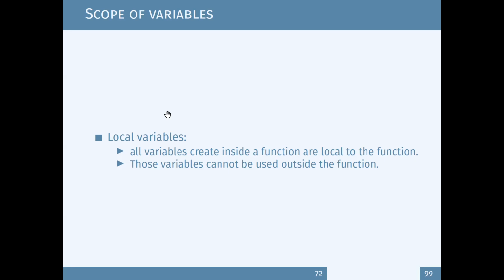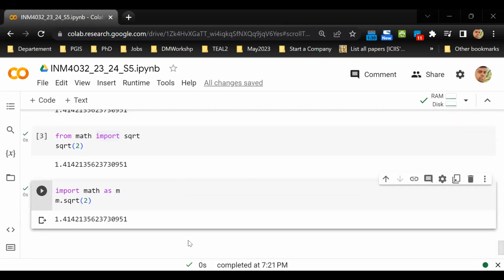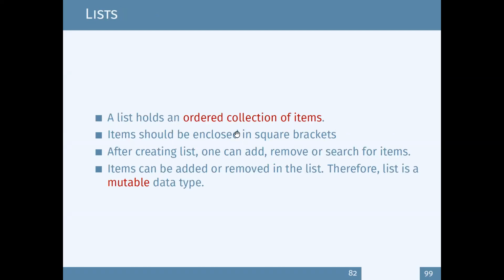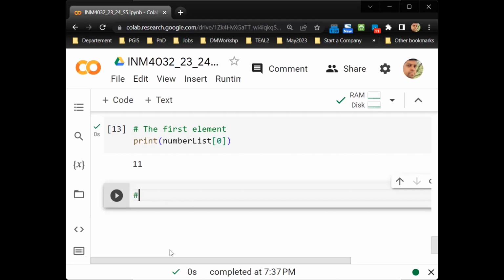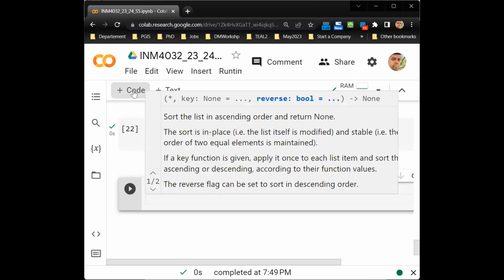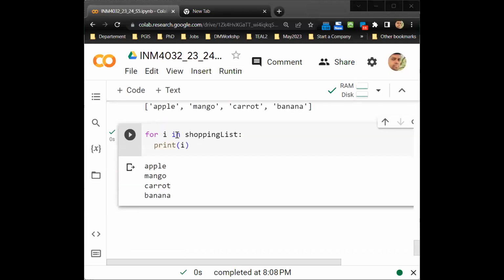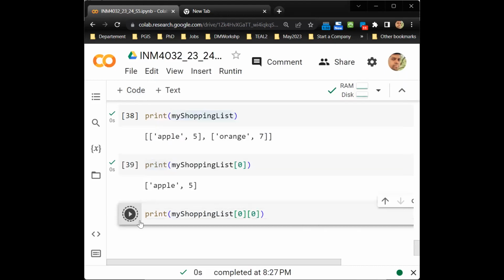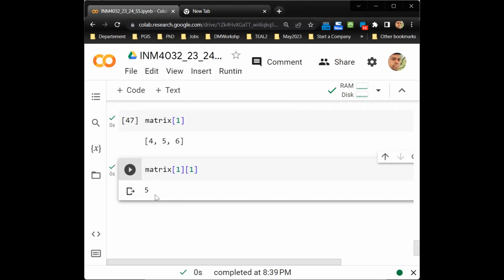INM4032 Computer Applications S5